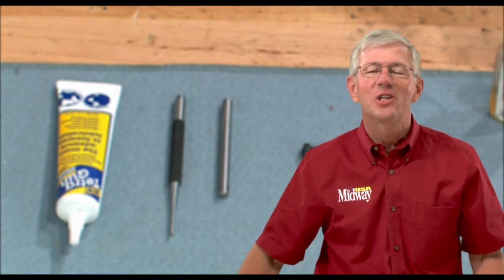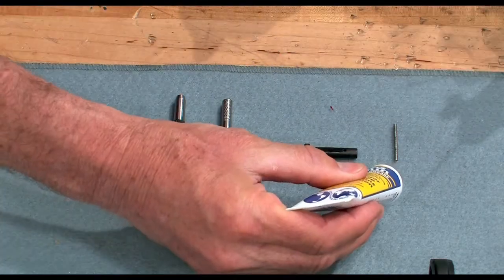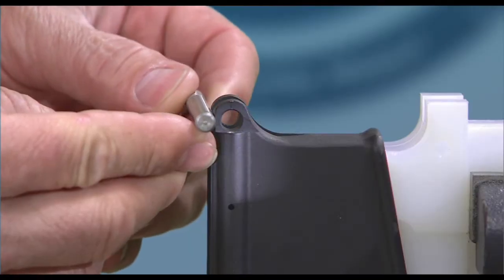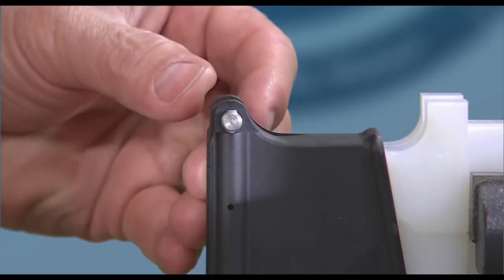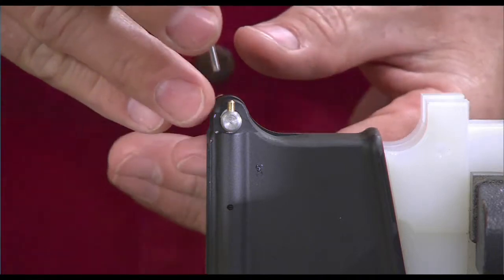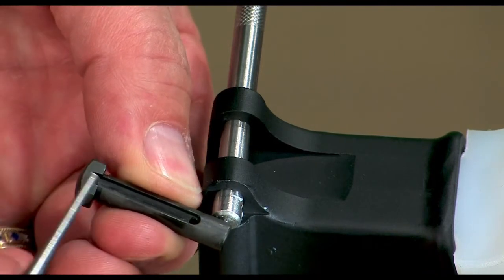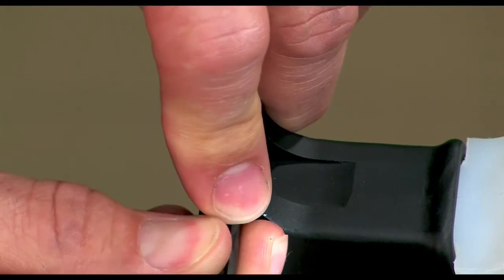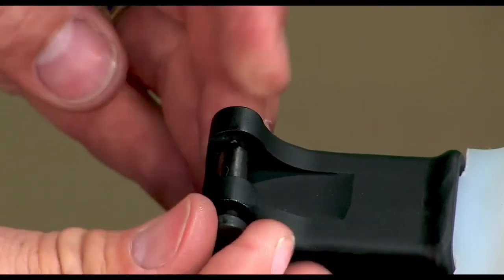How to Install an AR-15 Pivot Pin Presented by Larry Potterfield of MidwayUSA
Watch as Larry Potterfield, Founder and CEO of MidwayUSA, presents “The Pivot Pin" in the How to Series, Gunsmithing the AR-15.